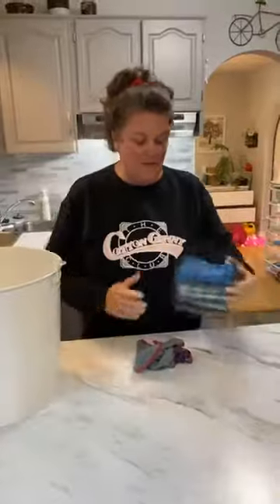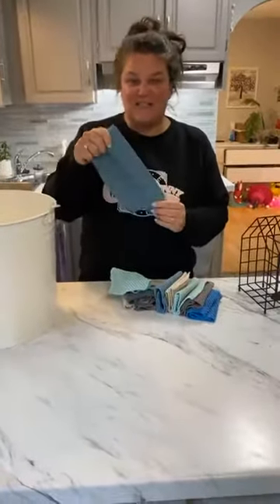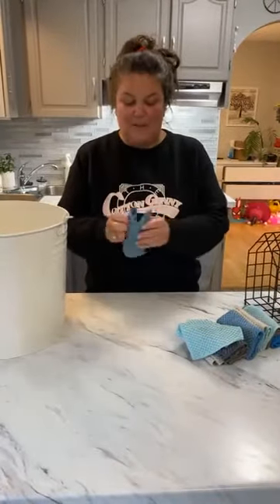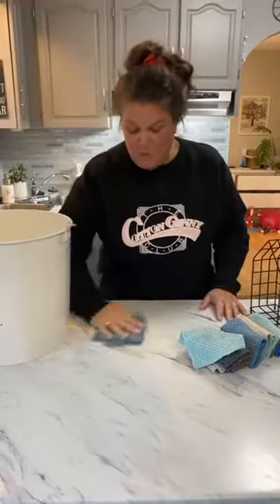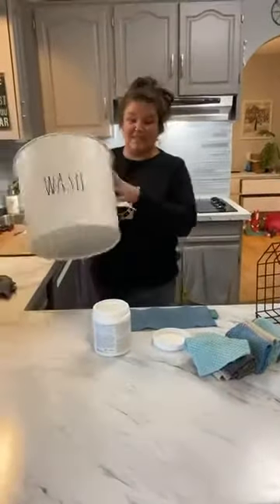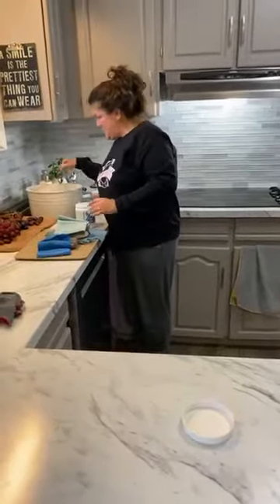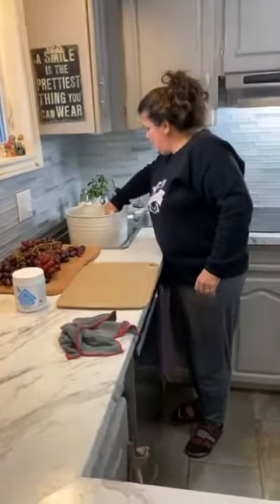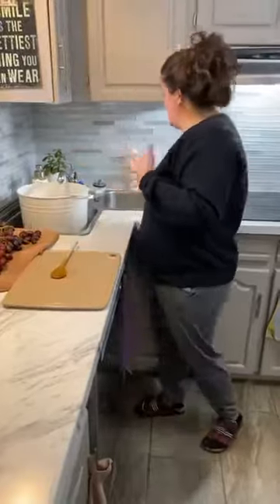Norwex Counter Cloths